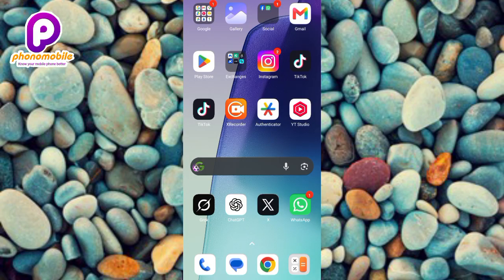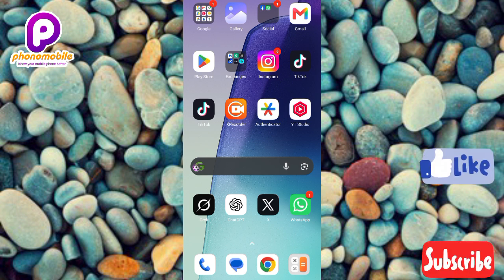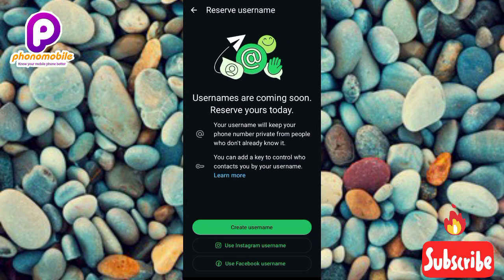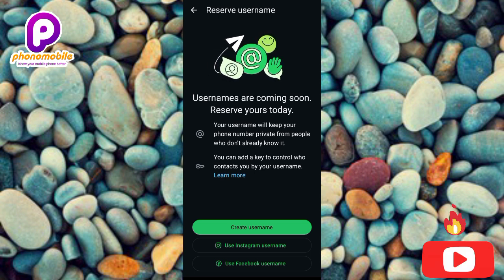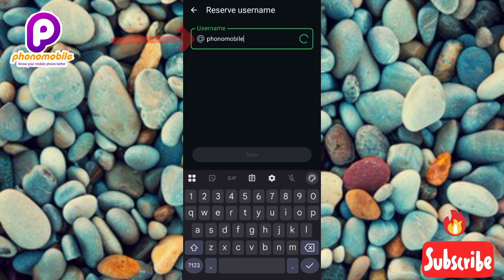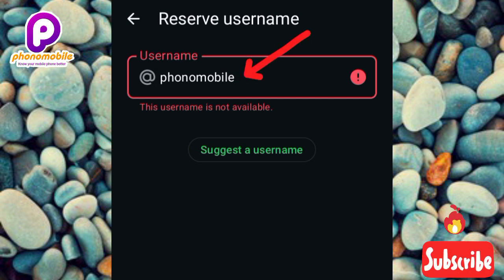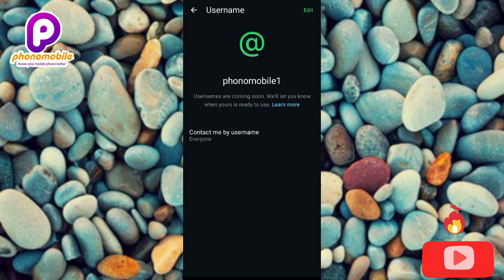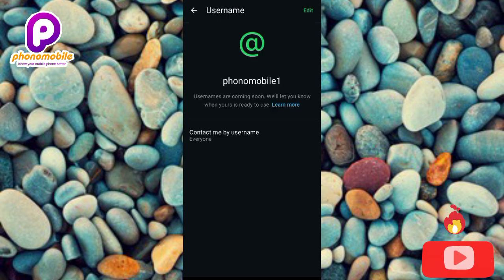How to Create a Username on WhatsApp (Full Guide)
In this video, I'll show you how to create a username on WhatsApp, step by step. WhatsApp's new username feature allows you to connect with other people without sharing your phone number, giving you more privacy when chatting with new contacts. The feature is being rolled out gradually, so it may not be available on every account yet.

Whether you're using an Android phone or an iPhone, this tutorial will guide you through the entire process of creating your WhatsApp username.

By the end of this video, you'll learn:
✔ where to find the username option
✔ how to choose an available username
✔ the rules for creating a WhatsApp username
✔ what to do if the username feature isn't available yet

🔹 STEP-BY-STEP GUIDE

🔹 Step 1 — Update WhatsApp

1. Open Google Play Store or Apple App Store.

2. Search for WhatsApp.

3. Tap Update if an update is available.

Using the latest version gives you the best chance of receiving the username feature.

1. Launch the WhatsApp app.

2. Make sure you're logged into your account.

On Android:

1. Tap the three dots (⋮) at the top-right corner.

2. Tap Settings.

On iPhone:

1. Tap Settings at the bottom-right corner.

🔹 Step 4 — Go to Your Account

1. Tap Account.

2. Look for Username.

If you don't see the Username option, the feature has not yet rolled out to your account.

🔹 Step 5 — Create Your Username

1. Tap Username.

2. Enter your preferred username.

3. If it's available, WhatsApp will confirm it.

4. Tap Save or Continue.

🔹 Step 6 — Follow the Username Rules

Your username must:

✔ Be unique
✔ Contain 3–35 characters
✔ Include at least one letter
✔ Use only lowercase letters, numbers, periods (.), and underscores (_)
✔ Not start with www
✔ Not end with .com, .net, or other domain names

🔹 Step 7 — Start Sharing Your Username

Once your username is created, you can share it with others instead of giving out your phone number.

People can use your username to start chatting with you while helping keep your phone number private.

🔹 IF YOU DON'T SEE THE USERNAME OPTION

Try these quick fixes:

✔ Wait for the feature to roll out to your account
✔ Check for new WhatsApp updates regularly